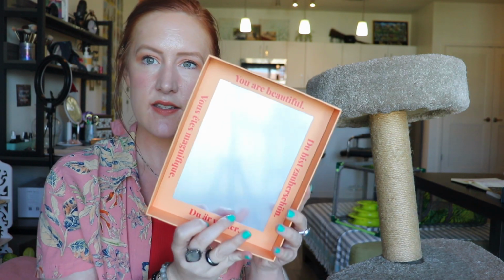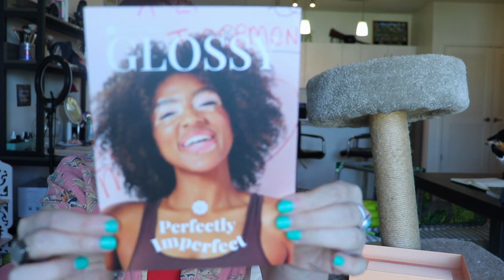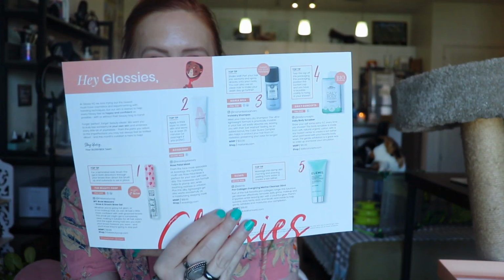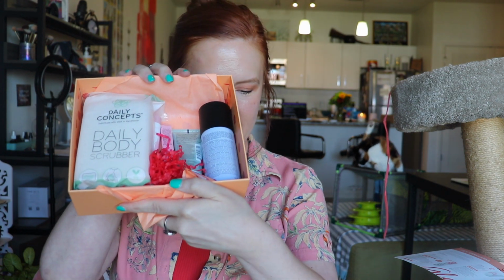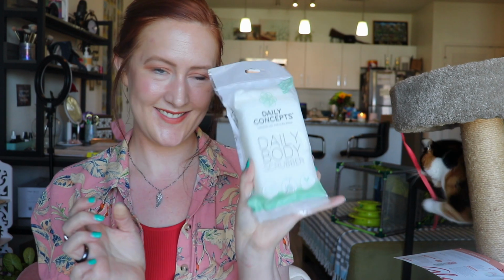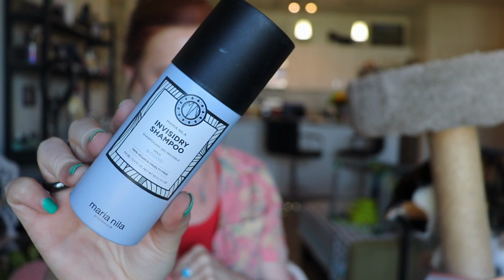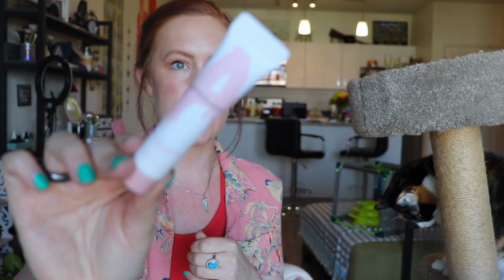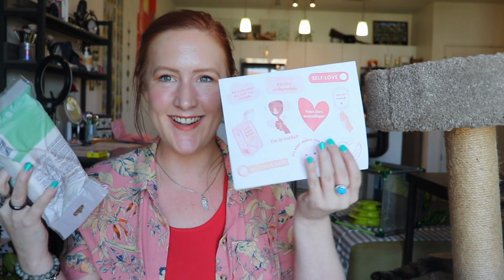Glossybox Beauty Subscription Unboxing | May 2022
Glossybox: normally $21/month